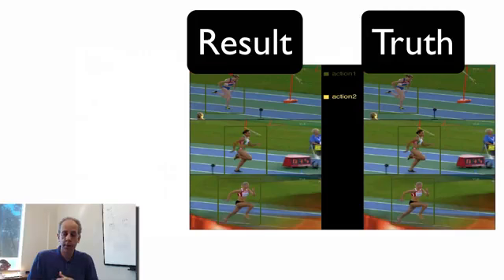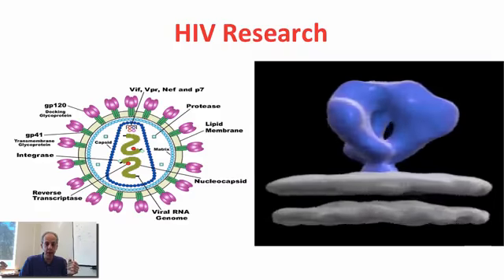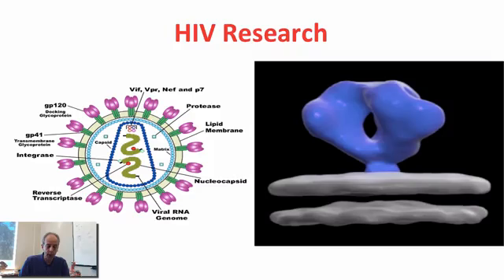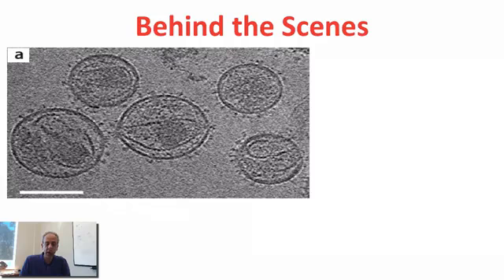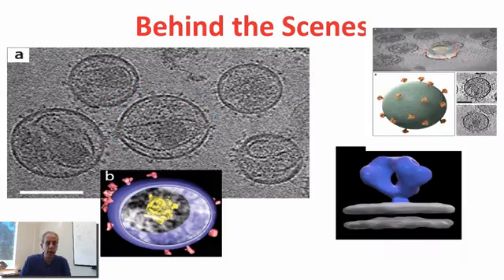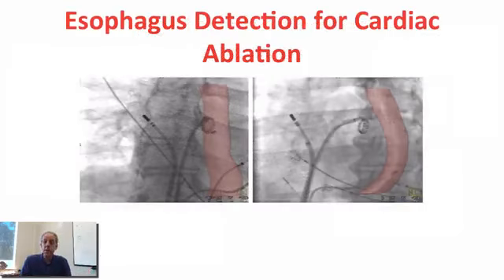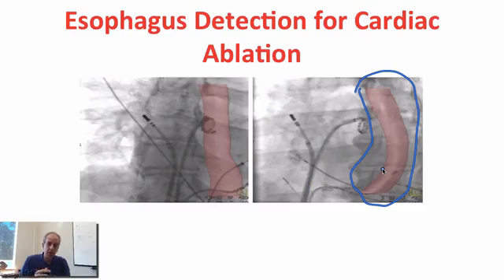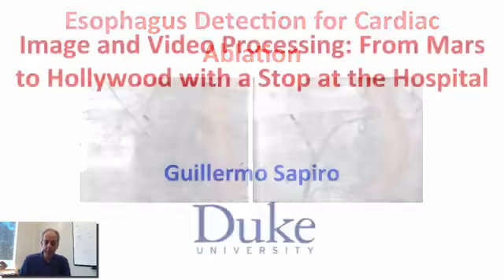1 - What is image and video processing (part 2)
Welcome back to the Image and Video Processing class. In the previous video, we saw a number of examples that show what image and video processing can do for us. Now we are going to see a few additional examples. We're going to start again from consumer images, images of the type that you are familiar with, and then we're going to move to a couple of examples of medical imaging, an area where image and video processing have been extremely successful and a very important area by itself. So once again, a couple of additional examples of consumer images and videos. So this is a very interesting example of what video processing can do for us. Let us watch this movies for a second. So here we have two kids in one video and two kids in another video doing exactly the same activity. We want the computer to automatically identify that, although, these are very different people, very different backgrounds, in completely different jumping gear, and a house in one, and no house in the other in the background. We want to make sure the computer understands that in spite of all those different things, the activity is the same activity. Kids keeps jumping. We want the computer to actually be able to say that that activity is very different than this one, which is actually a person playing with a ball, but this particular one should be identified to be exactly the same at this other one, which is another person playing with a football. So, we want the computer to automatically classify these videos for us based on what activity is happening in the videos. Let's just see another very interesting example. I'm going to play this video in a second. If you see different frames surrounding the person, so green and red, that would mean that the computer has identified that basically, the person is doing a different activity. If you see exactly the same color of the frame, so maybe both green or both red, means that the computer has automatically identified that the person is actually doing the same activity or the same type of activity. So let's watch this movie. So different colors, that means different activities. And now, same colors, meaning the same activities. And one more example. In this case, we actually have three different persons at, at three different rows and we have in the left, the grand truth. That happens very often in this type of [INAUDIBLE] in image and video processing where you know what you expect, so you can verify if your algorithms are working properly. On the right, we actually have the actual recipe of the algorithm. And once again, if you see frames of the same color, mean, means that in spite of the fact people are the different people, that computer has identified that they are doing exactly the same activity. If you see different frames, different colors, it means the computer has identified they're doing different activities. So let's just watch the movie. So look that three of them are green and now this move to yellow which means that the computer understood that the person changed his or her own activity, move from running to jumping. So that's another thing that we want the computer to do for us, to identify what's happening in the images. Sometimes we actually want much simpler things. For example, here, we might just want these very poorly acquire image to become this very nice image. This is something that happens to us all the time. We take an image that is not, it doesn't look as good as we want it to look. For example, this, this is an extreme case, We're going to understand what happened actually in this image and we want to automatically after we have taken the image, we don't want to go back and take again that image. We actually want the computer to do automatically for us to give us a very nice image. These aren't just examples of things we are familiar with. A more complicated example is here, yet another movie, but basically what we want is to be able to identify everything that is happening in the movie. This is sometimes called computer vision and not image processing, although, the two areas are close really, really, really close related and we are going to discuss that during the next coming weeks. All this has been about consumer imaging. Image and video processing, in particular, image processing, but also a bit more in these recent days and recent years, video processing is extremely important in medical and biological images. And let me give you a couple of examples that are very exciting applications, where image and video processing can actually make a tremendous impact on society and health. So this is a particular application. We're going to talk about this application, actually, the last week of the class. Thank you